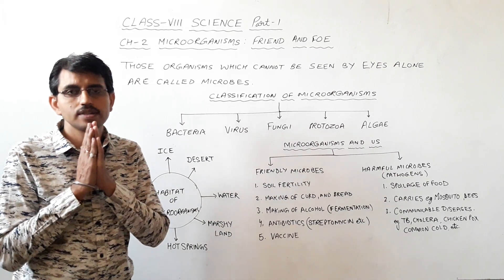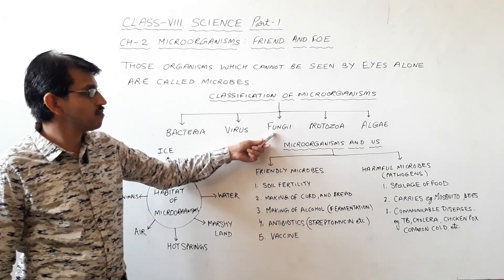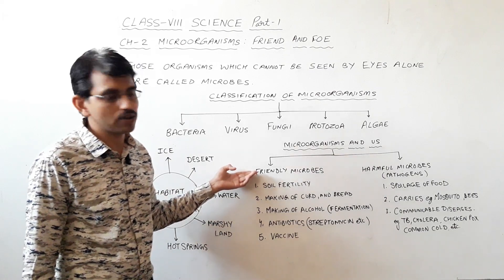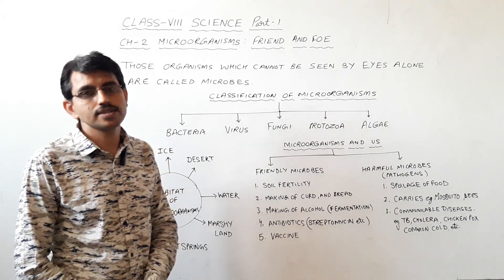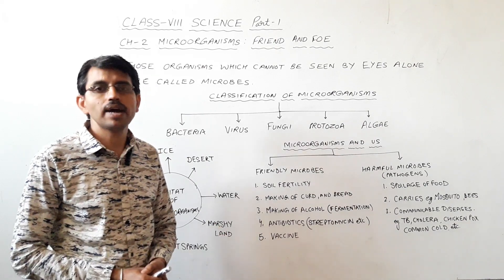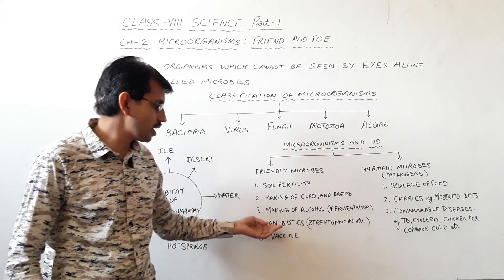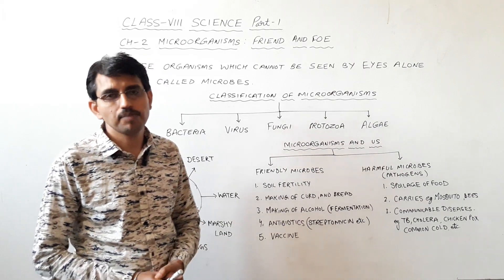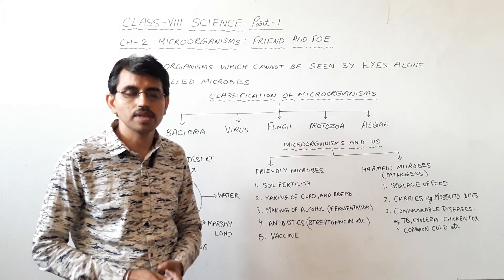Subject Science Class 8 Ch - 2 (Microorganisms Friend And Foe) Part - 1